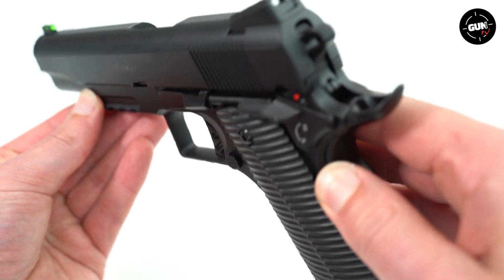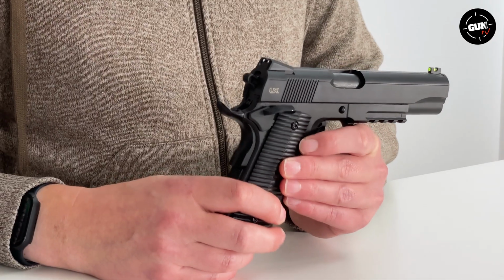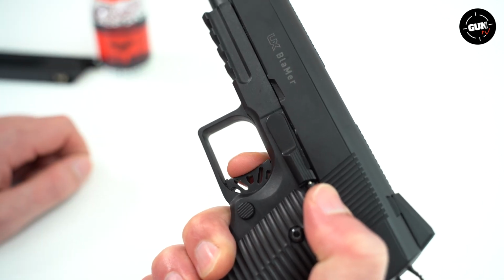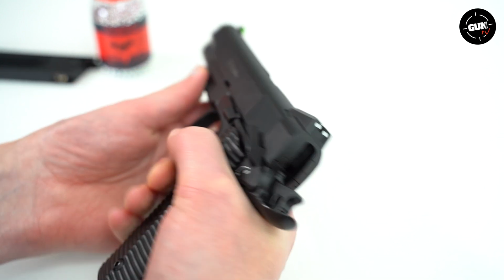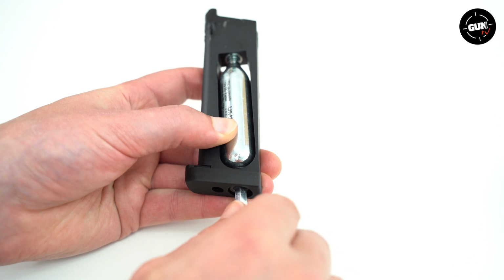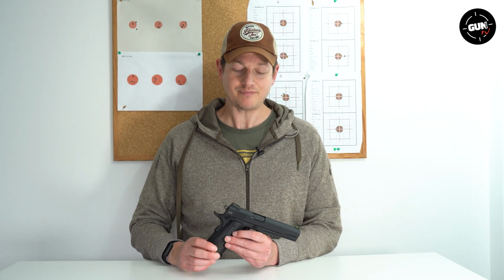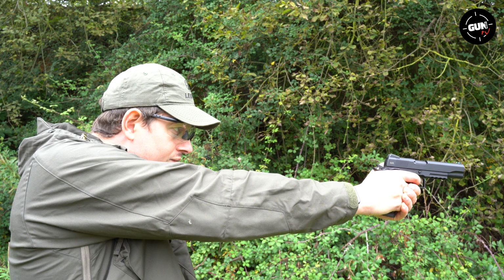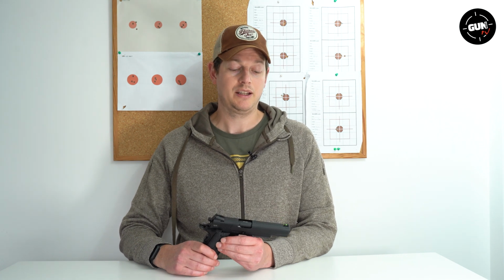UX BlaMer CO2-powered air pistol - Review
Ed Jackson enjoys knocking over tin cans with the UX BlaMer CO2-powered air pistol

Name: UX BlaMer
Type: CO2-powered
Calibre: .177 BB
Barrel Length: 120mm (approx.)
Overall Length: 220mm (approx.)
Weight: 635g
Price: £124.95